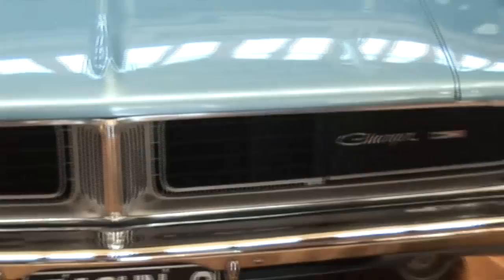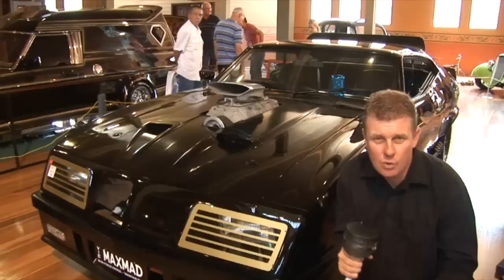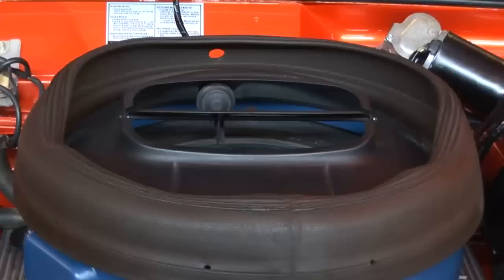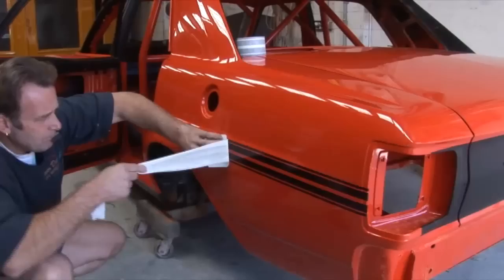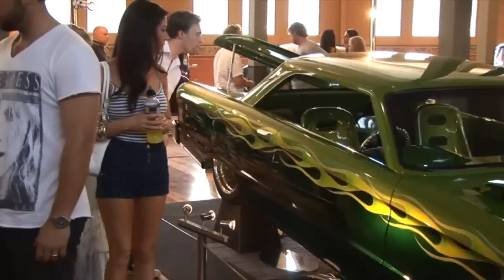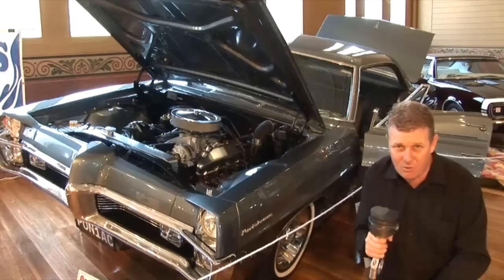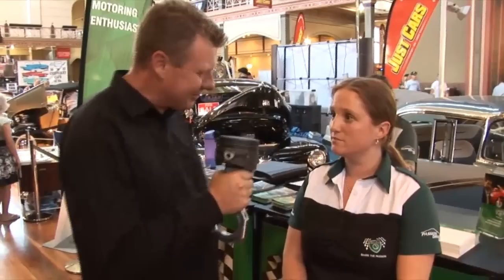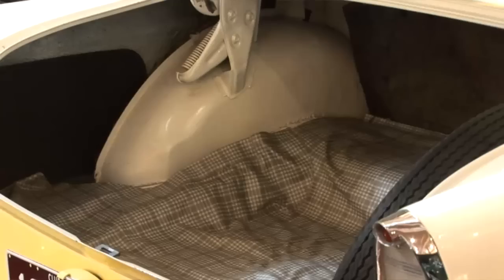Gasolene S01E01 Vic Hot Rod Show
Gasolene is a unique car focused television program for the car enthusiast, a real car show. Together Presenter Glenn Everitt and Producer Michael Curson combine years of knowledge in the automotive industry & car enthusiast scene to deliver an informative, exciting & action packed show. Tune in to the car show you've all been waiting for on 4ME Australia Wide, metro and regional. 6pm Sunday nights.